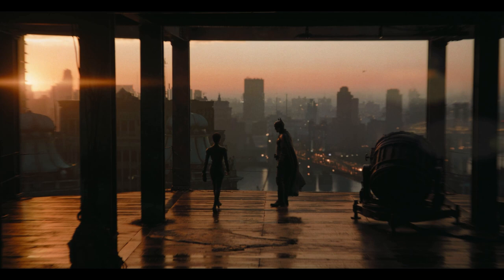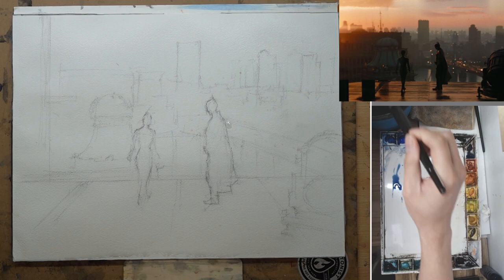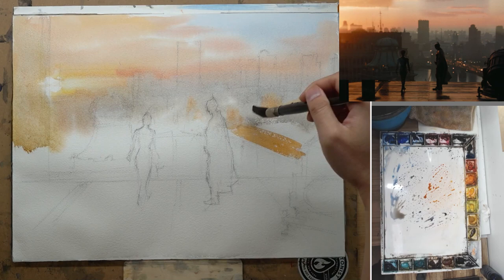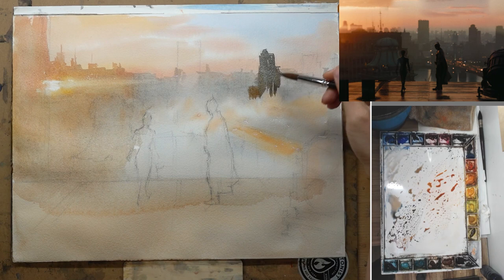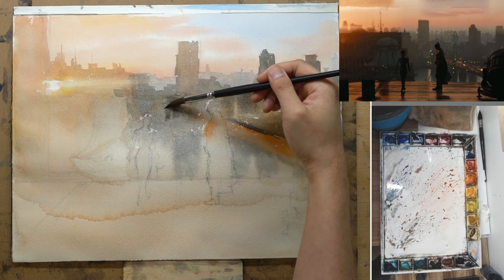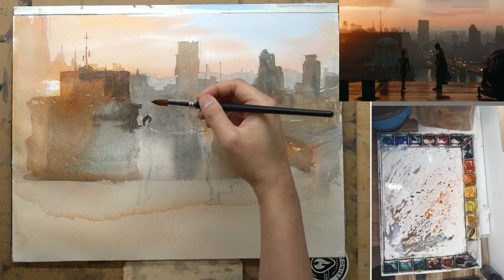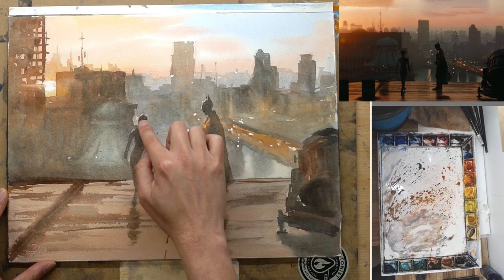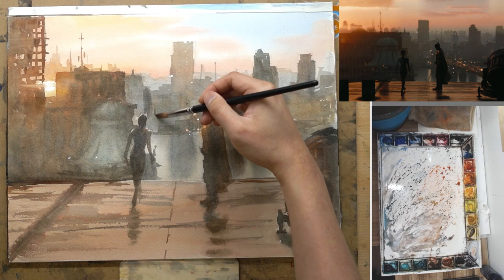Batman is giving me a hard time - Gotham City View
I don't do fan art often. But I really like the look and feel of the recent Batman film. So I decided to paint one of the scenes. It's not the easiest subject for watercolor, but I hope you enjoy the process.